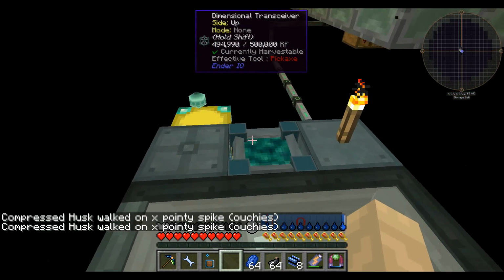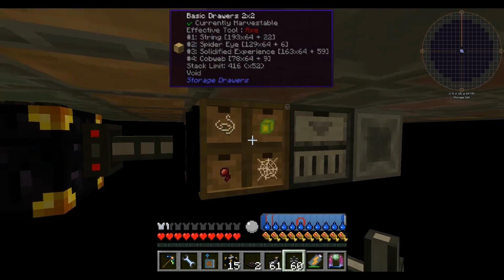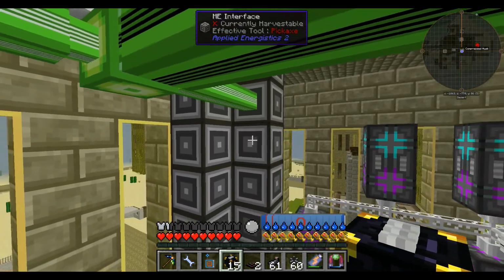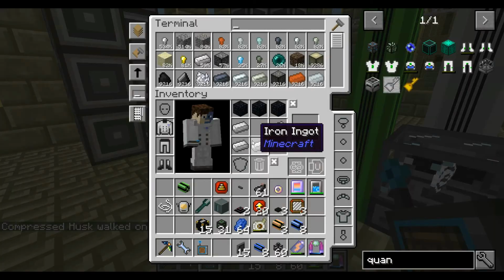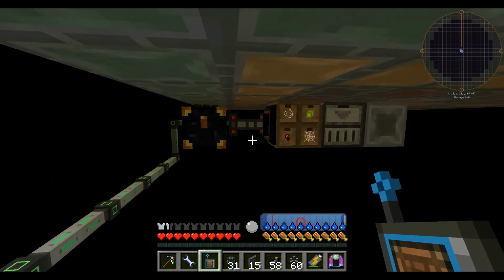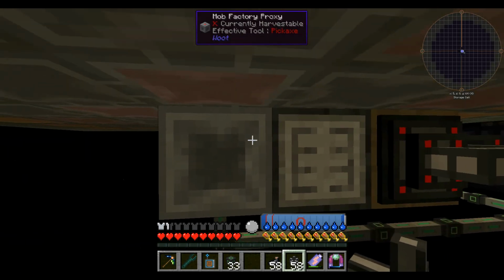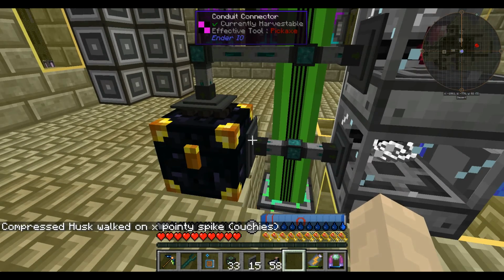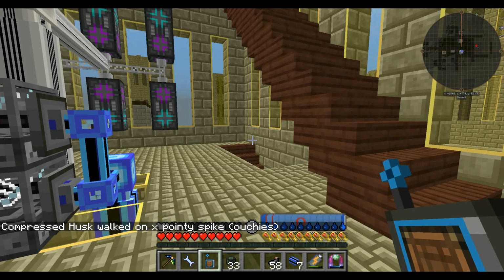Forever Stranded - Episode 45 - Interdimensional Infinite Storage